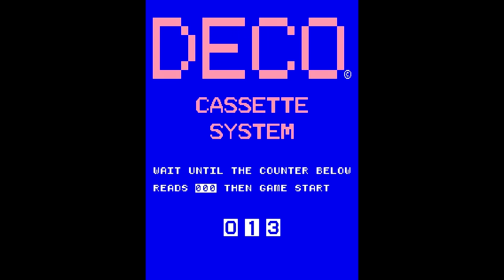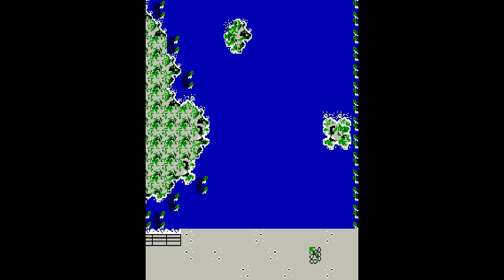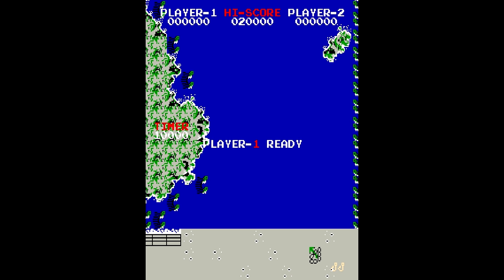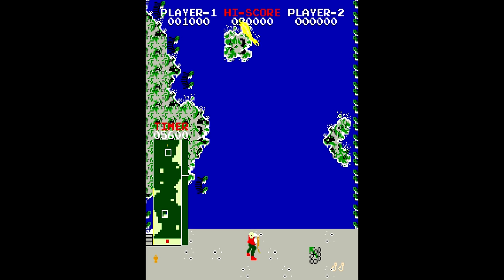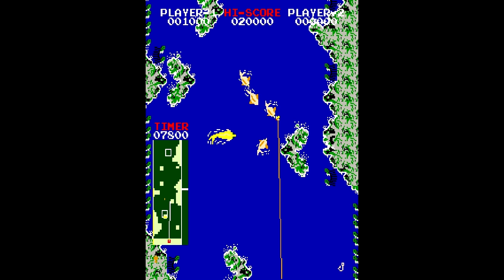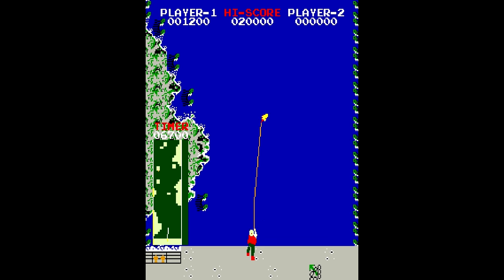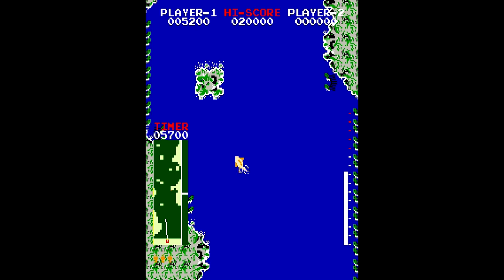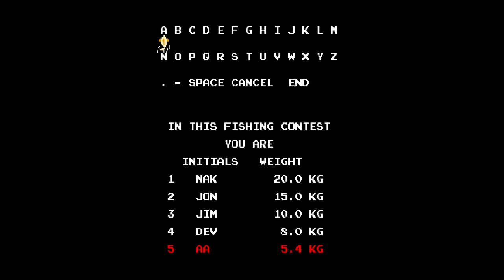Let's Play Angler Dangler! (HD 1440p)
IMPORTANT: By watching SnopsGaming you are affirming you are 13 years old or older! The content on this channel is - and was always meant to be - for teenagers and adults who play and enjoy video games. This channel is not monetized by YouTube and I receive NO money from it, so any advertisements you may see on this channel are placed there by YouTube for the benefit of YouTube.

Let's play the 1982 Data East arcade retro classic Angler Dangler! It's about fishing, of course! So, let's go fishing! Or angling. Or dangling!

EPILEPSY WARNING: Some people may experience photosensitive epileptic seizures while watching video games.